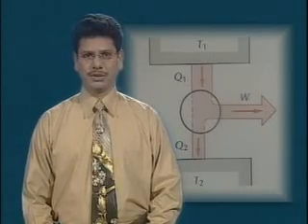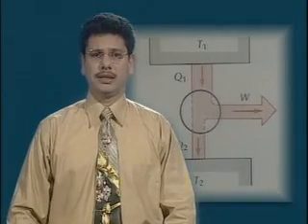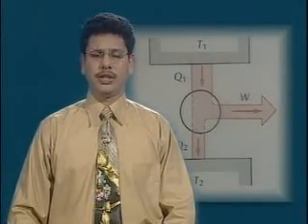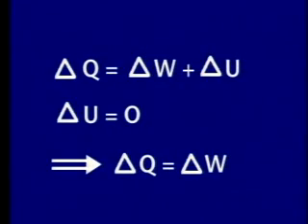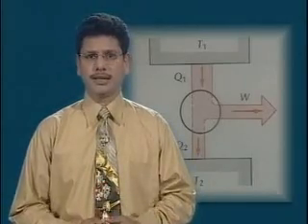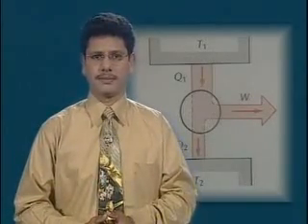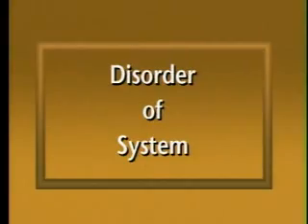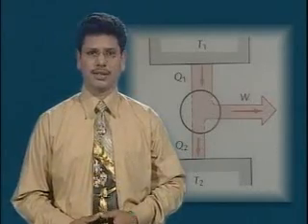Thermodynamics And Heat Engines_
For More Physics Video Lectures
Heat Engines,Second Law Of Thermodynamics,Refrigerators,Entropy